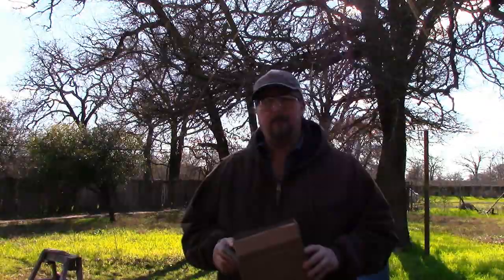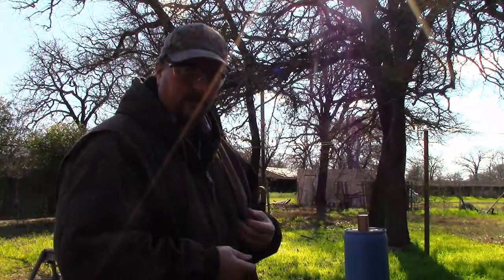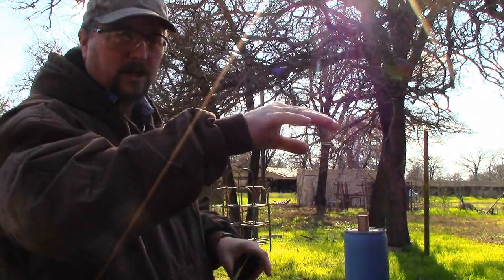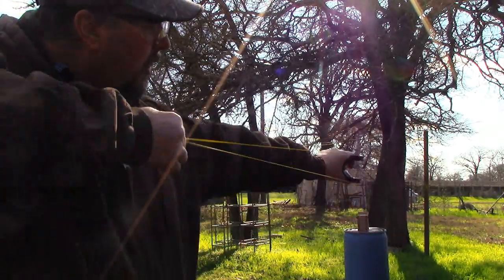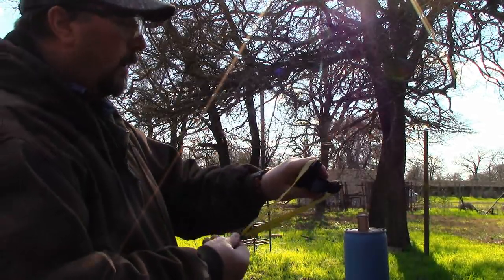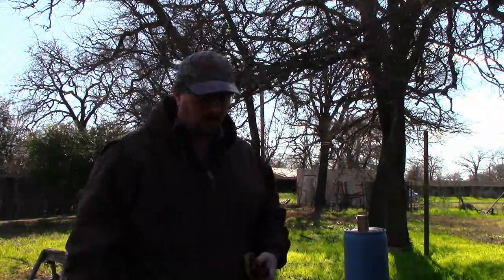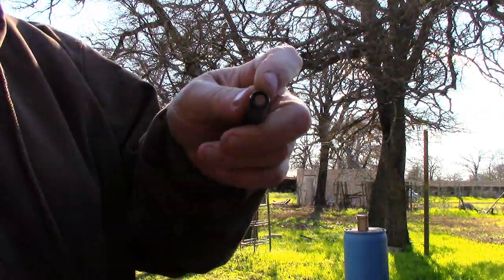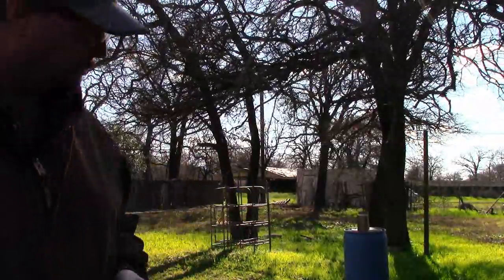How to Shoot.... Safety Glasses???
Spring shooting season is just around the corner... time to get stocked up and ready while we still have it!
I'll be adding approximately a video a week... I've got to do reviews on some slingshots, like from our friends in Mexico (JOS)... and I've got to look at some other things as well.